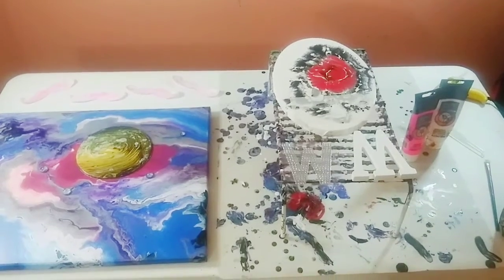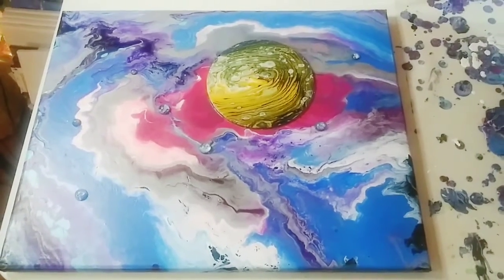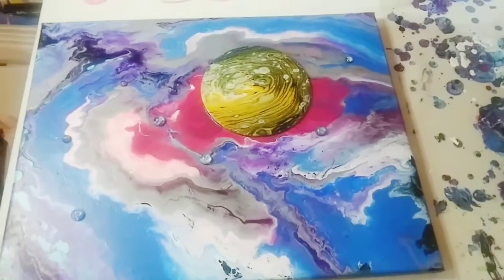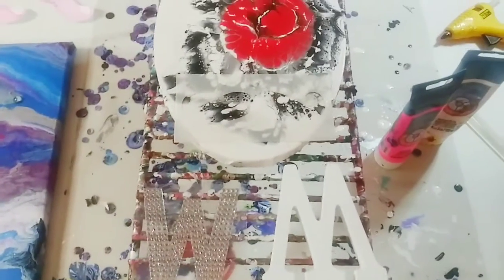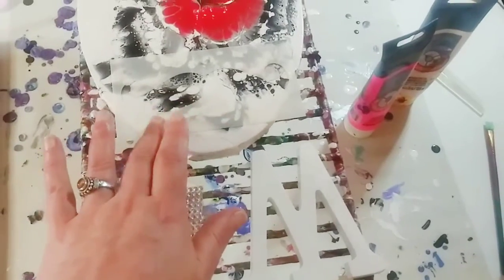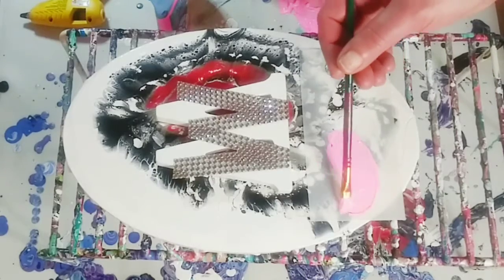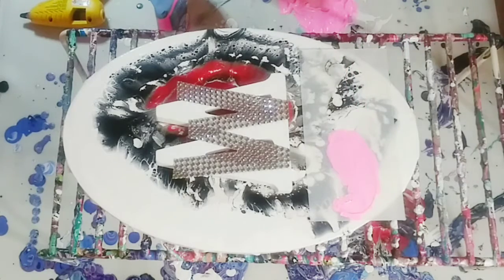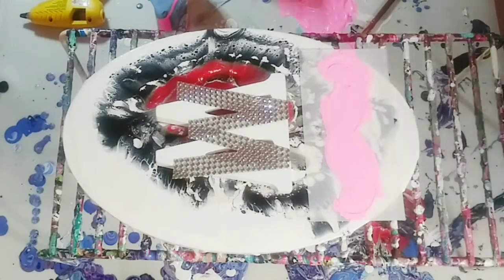ODE TO MARKIPLIER / FINALE/ BIG BEAUTIFUL REVEAL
Hey guys, So today is the finale of my Markiplier series. I had loads of fun and it made my heart happy. Hope you enjoy and as always thanks for your support🌺🌺🌺

Materials:
Glue gun and glue sticks
Wooden letter M
Bling W sticker
Handmade resin cabachons dipped in paint
Mustache stencil
Artist's Loft acrylic paint in Neon Pink and metallic white